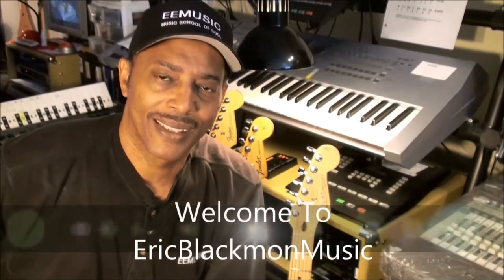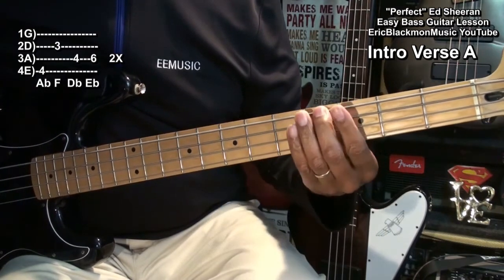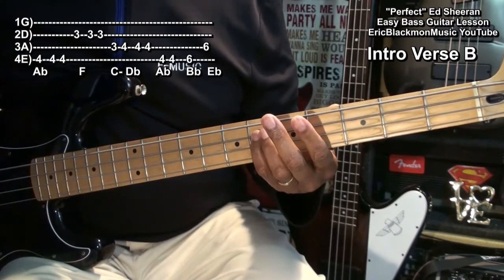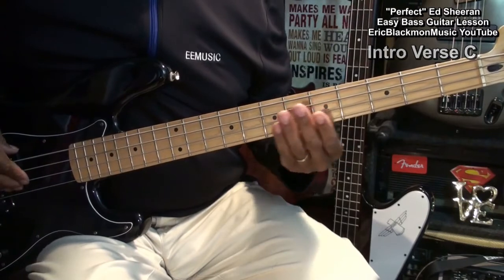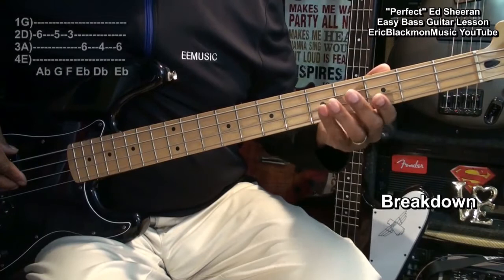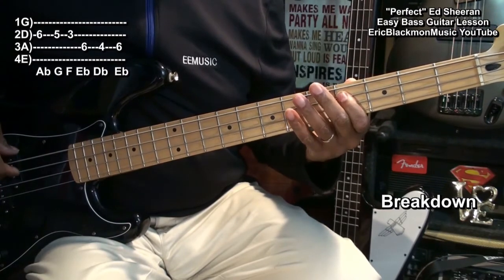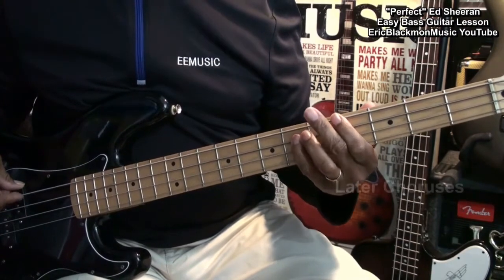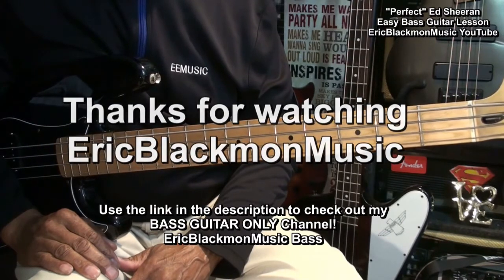Ed Sheeran PERFECT Bass Guitar Lesson EricBlackmonMusic BASS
How To Play On Bass Guitar
All About That Bass
Cara Bermain Di Gitar Bass
kayfiat allaeb ealaa alghitar bas
كيفية اللعب على الغيتار باس
Как да играете на бас китара
如何播放低音吉他
Jak hrát na basovou kytaru
Hoe te spelen op basgitaar
Paano Upang I-play Sa Bass Guitar
Comment jouer à la guitare basse
Wie man auf Bass-Gitarre spielt
Como jogar no baixo
Come si suona il basso elettrico
Cómo tocar en la guitarra baja
Как играть на бас-гитаре